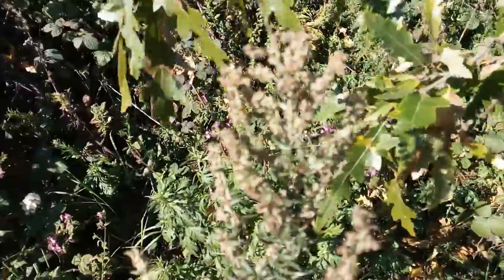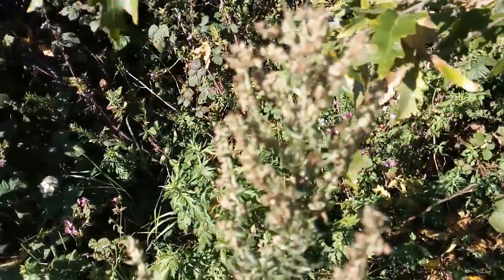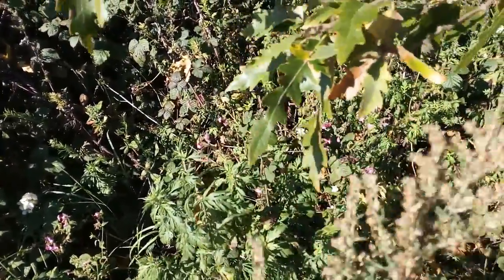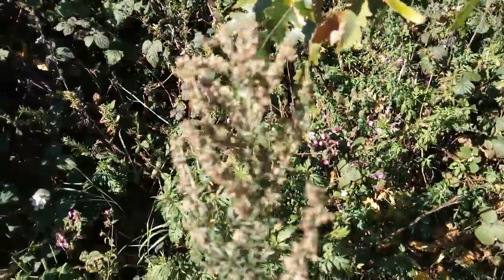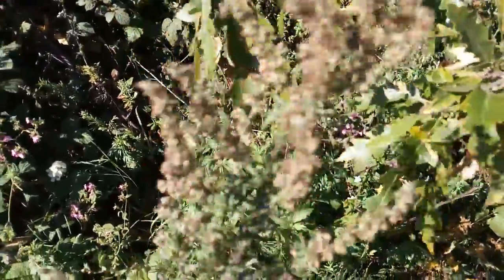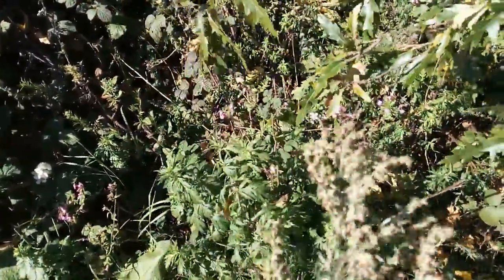out and about and found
was out and about and i cam across some wild lavender. i am thinking to make a cuppa with it